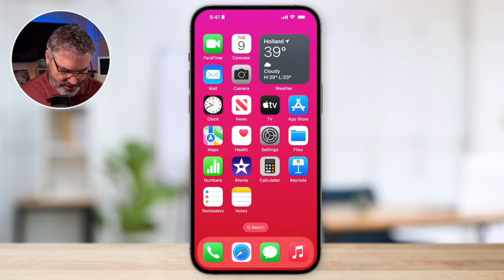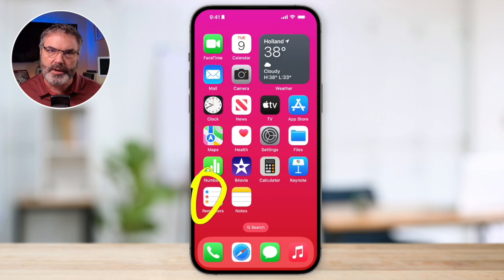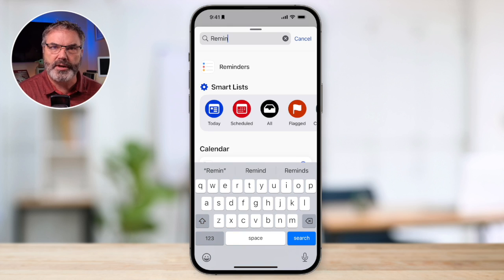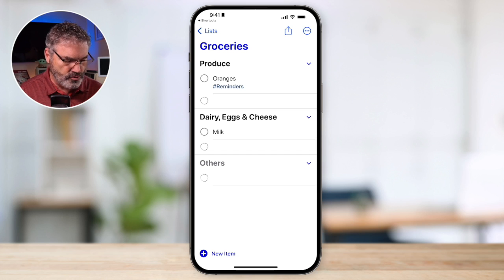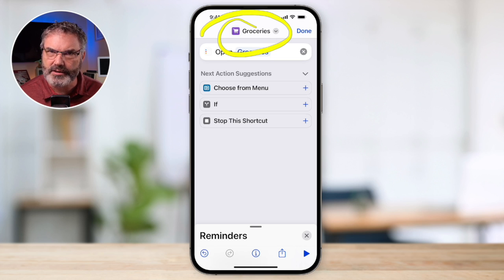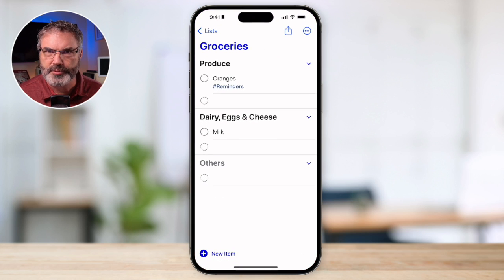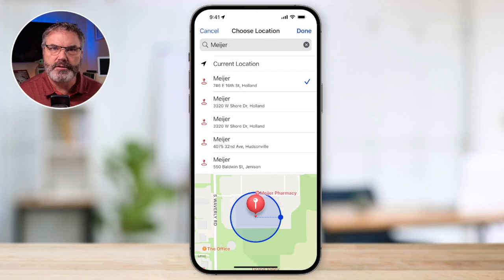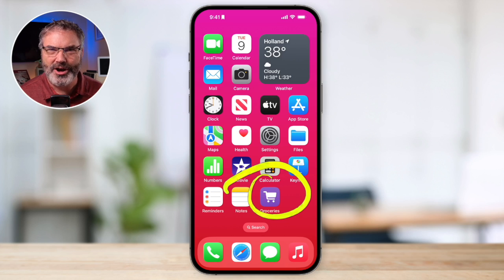Want a Custom Grocery List App? Create One in MINUTES on the iPhone! 📲🛒 (iOS 17)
Imagine this: You're in the kitchen, trying to figure out what to cook for dinner, but you're missing a few key ingredients. You grab your iPhone to add them to your grocery list, but instead of scrolling through countless apps and notes, you tap on a cute little shopping cart icon on your Home Screen, and voilà! You're taken directly to your groceries list in the Reminders app. It feels just like having a specialized app for your grocery shopping needs!

In today's video, we're going to dive into how you can create this app-like experience for your grocery list on your iPhone. Get ready to say goodbye to endless scrolling and hello to a streamlined shopping process! 📝✨

### What We'll Cover:

- Using the Shortcuts app to create a custom icon and name for your grocery list
- Adding the shortcut to your Home Screen for easy access
- Directly opening your Groceries list in the Reminders app with just one tap

Chapters:
00:00 - Introduction
00:37 - Setup a Grocery List in Reminders
01:12 - What is the Shortcuts App?
01:59 - How to Add Groceries to your Home Screen
05:42 - How to Open your Groceries List Automatically
07:53 - Wrap Up